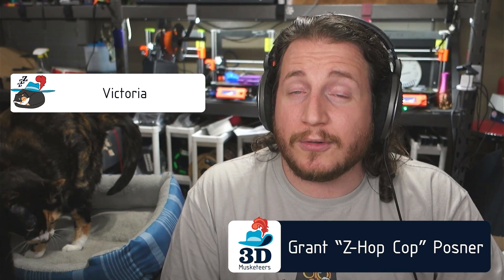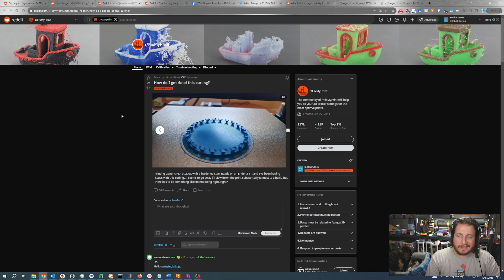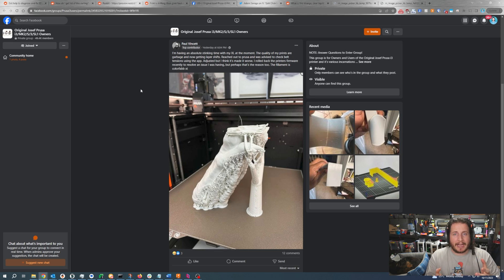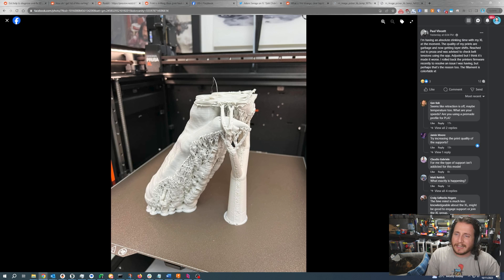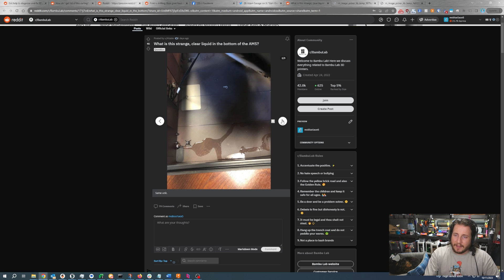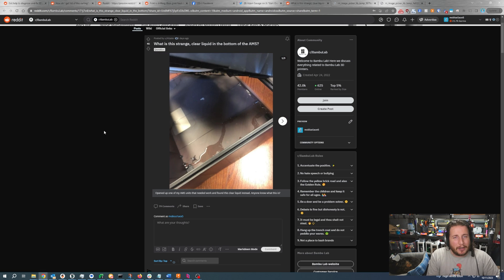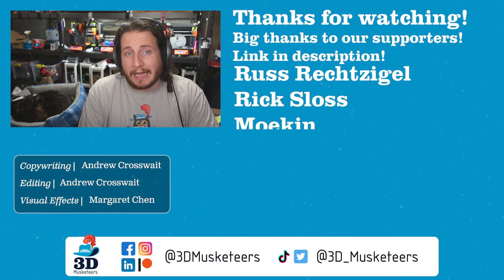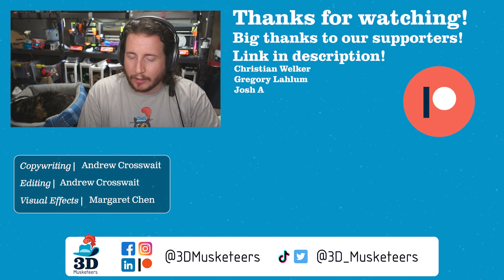Z-Hop Fixes Everything! (Except For Dumb Corporate Decisions...) - PrintFixFriday 109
Z-hop is the talk of today’s fails! The PrintFix this week looks at several printers running into their own prints, not to mention some fused supports, and even a fail from Adam Savage (@tested)! Plus, Grant briefly touches on a recent @BambuLab MakerWorld fail!

What do you think of Bambu’s recent transgressions? Would you be upset if you were a model maker and found a profile with your models on Maker World?

0:00 Intro
0:52 Clear Curling: The thinner tops of a person's print are curling upwards.
4:12 Vex-L: A Prusa XL is having difficulties with fused supports and low quality prints.
8:46 A Savage Mistake: Adam Savage's Bambu served up a plate of spaghetti. Not enough support?
10:36 Decanted Desiccant: What's that clear liquid in the bottom of an AMS?
11:20 TakerWorld: Bambu's latest venture has some issues keeping their hands to themselves.
16:13 Organic Panic: It's really difficult to remove these organic supports!
17:45 Outro